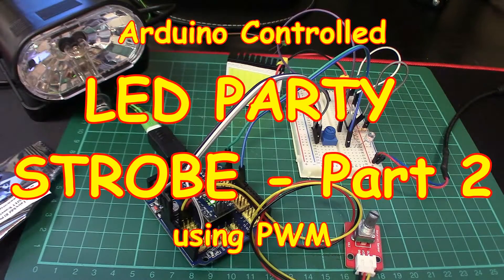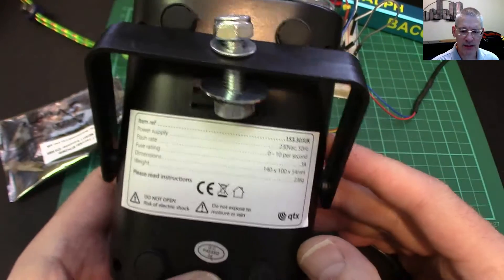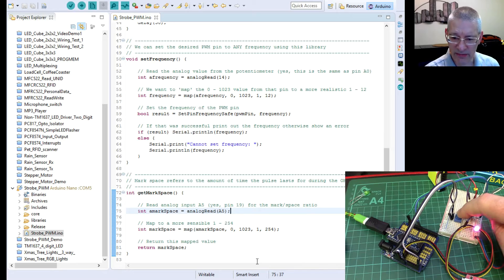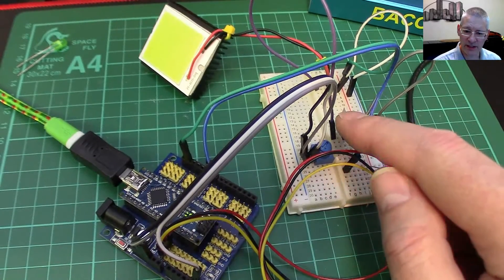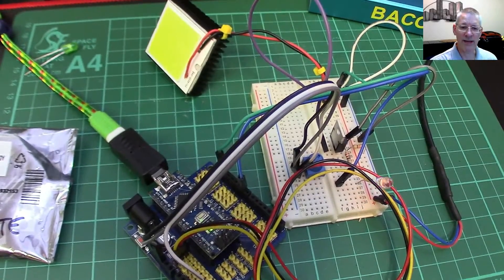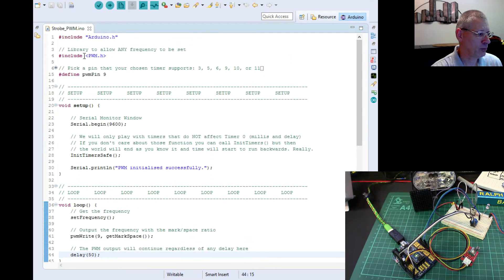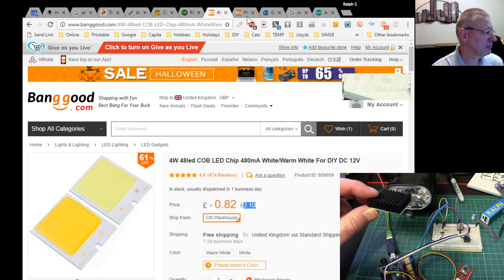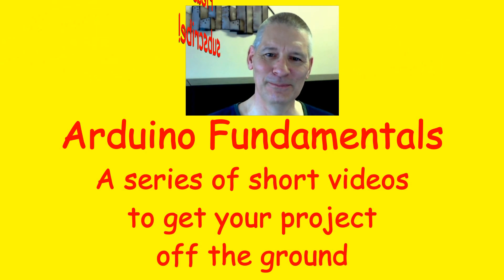#61 LED Party Strobe Part 2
Building on our knowledge demonstrated in video #60 this now concentrates on getting the simple project together to create this LED Strobe Light.

The coding is straightforward, the circuit is easy to understand (and cheap) and the results amazing! You can run anything from a 4W to a 10W 12v LED array (safe, no mains to worry about) or just run multiple 4W units in parallel, just don't exceed 12 Amps or 60W power dissipation (normally no heatsink is needed for this project).

This is exactly the sort of project that you can put together quickly, cheaply and use year after year when your Xmas party (or other festival) arrives - and you can say "I built that - and I know exactly how it operates".

Even if you don't build it into a permanent housing you'll have fun putting it together on the breadboard and experimenting - and you'll gain a better understanding of PWM whilst doing so too.

You are welcome to change a piece’s length or edit it in any way you wish to fit your project.